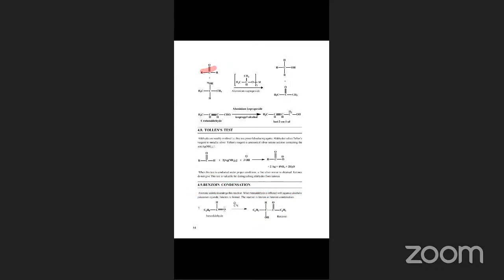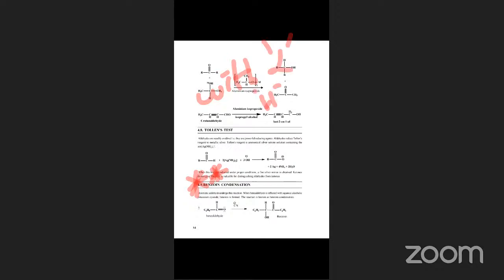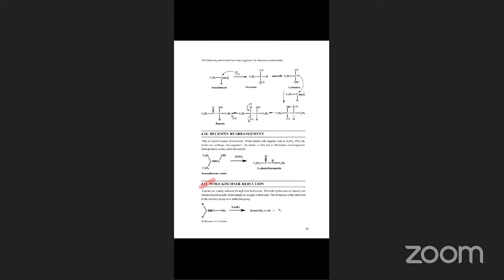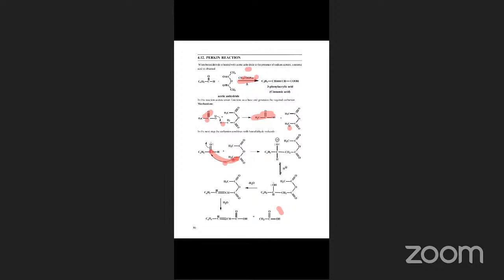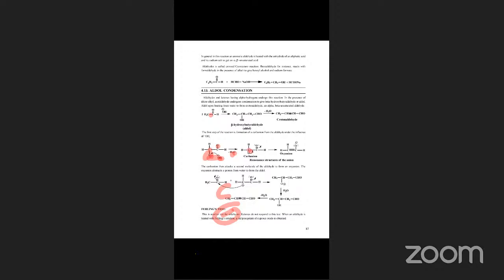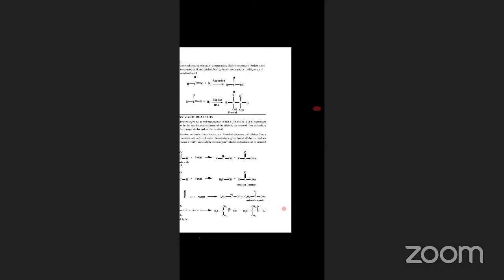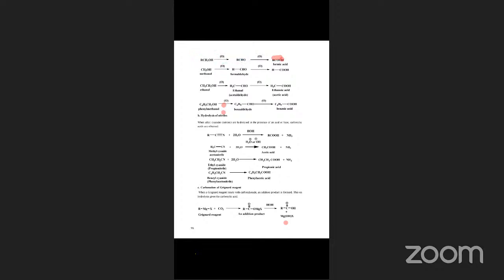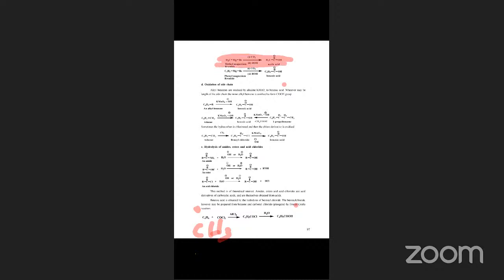UG 3rd Sem Chemistry (E/M)